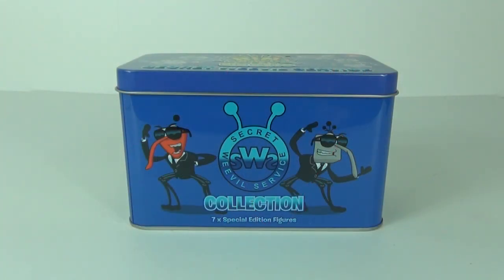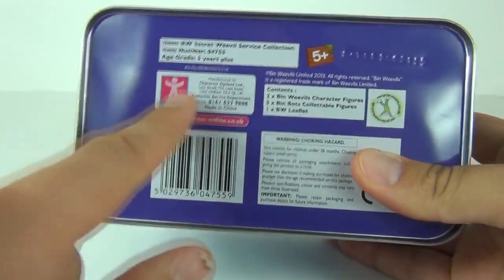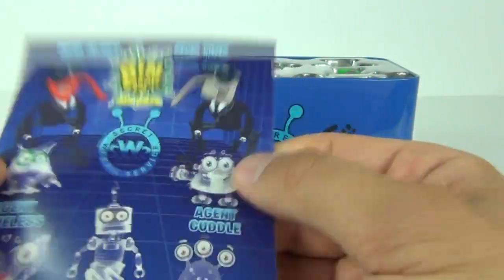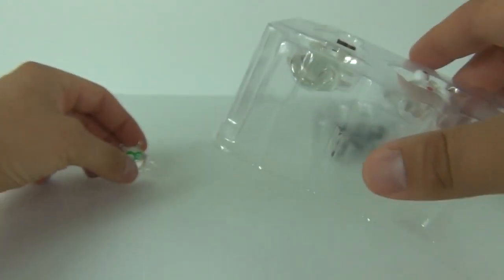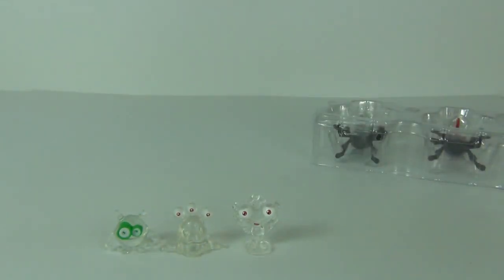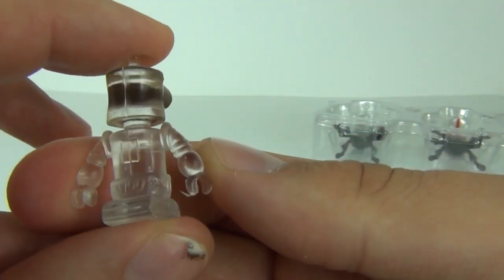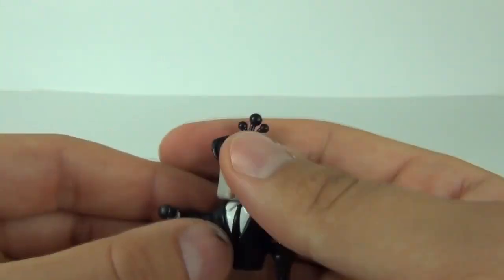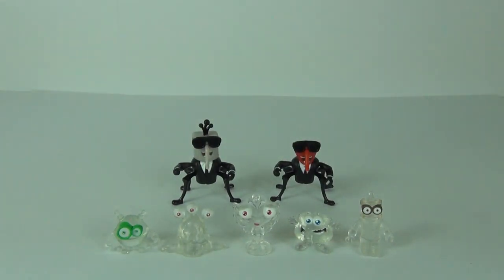Bin Weevils Secret Weevil Service Figure Tin Collection Toy Review, Character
Help Tink and Clott get ready for their Secret Weevil Service missions with this Bin Weevils Mission tin collector pack. Featuring SWS Tink and Clott figures, this collector pack also includes 6 clear Bin Bot figures.